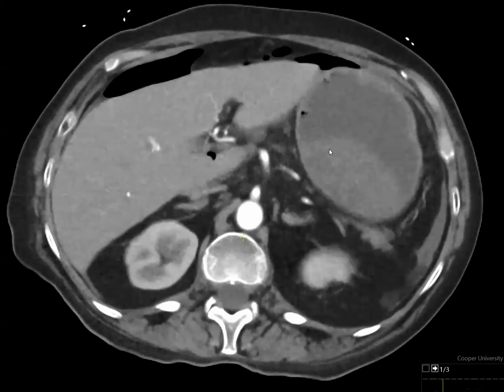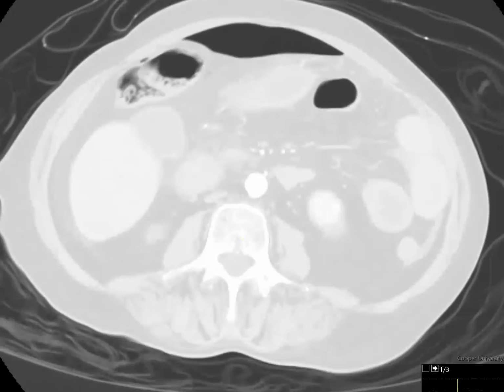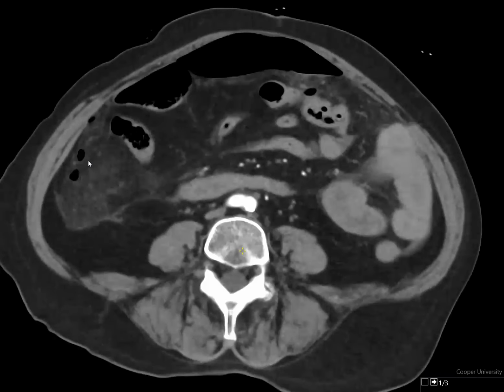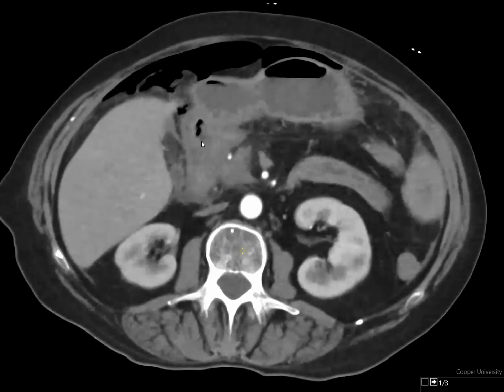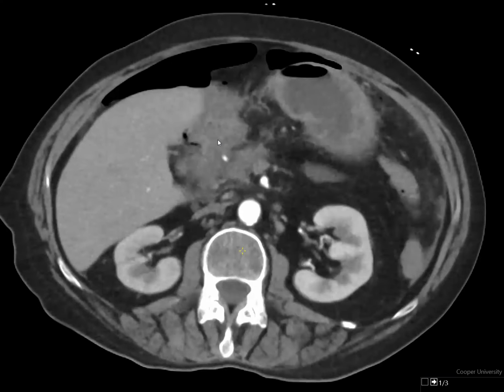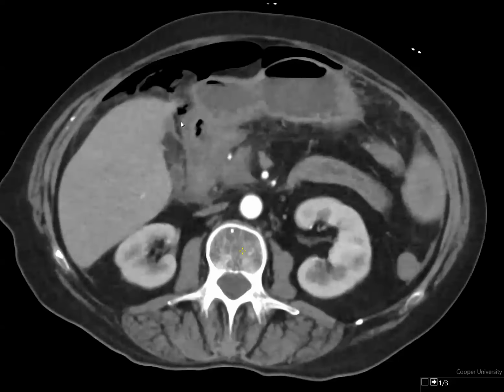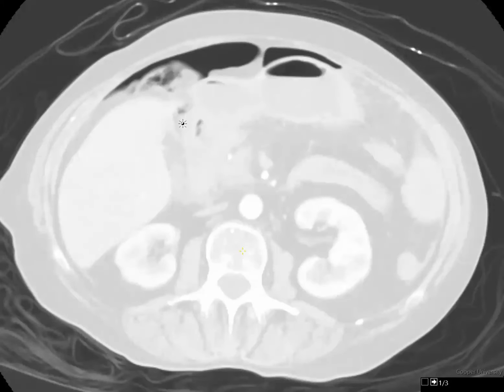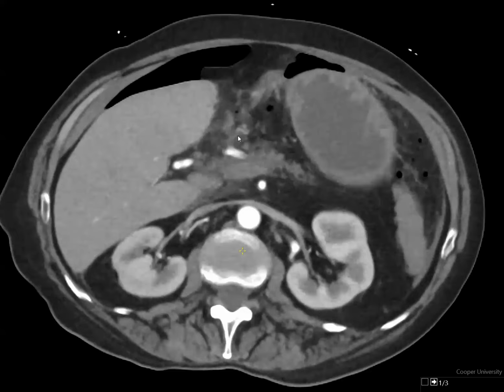Gastric pylorus peptic ulcer perforation CT